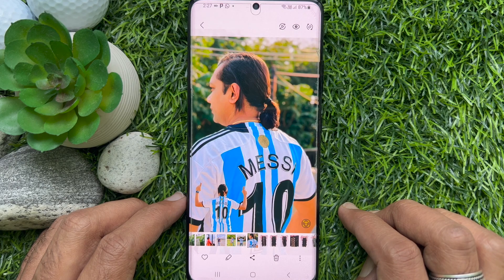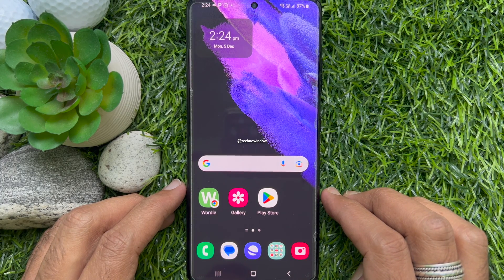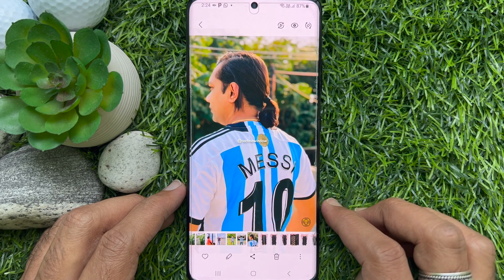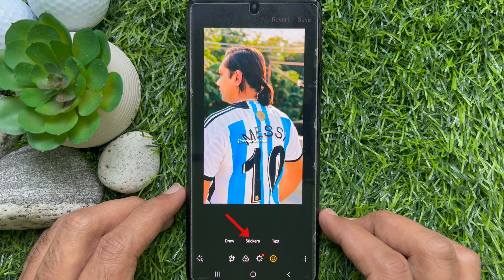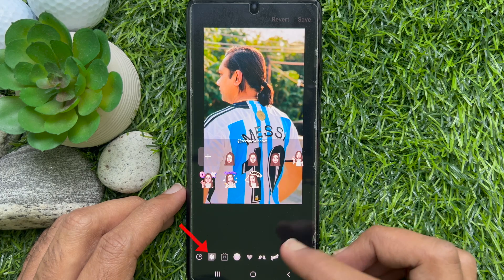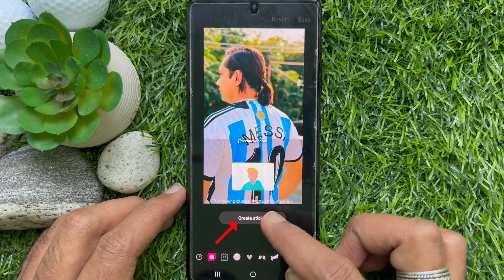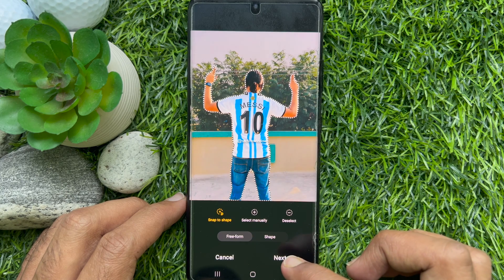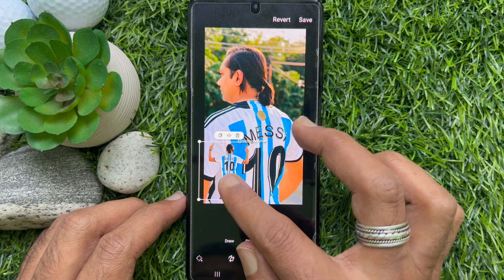How to Create Custom Stickers from any image on Samsung Gallery Smartphone